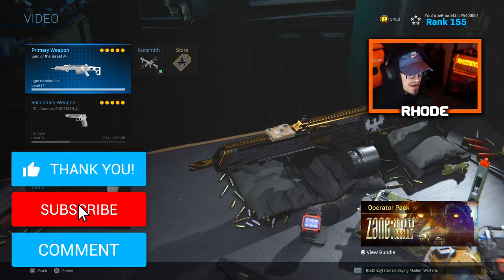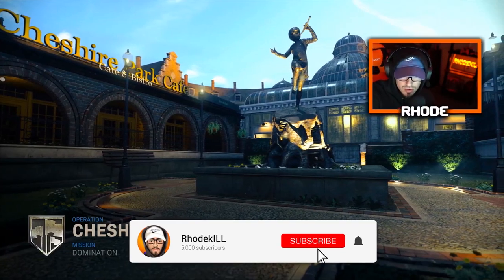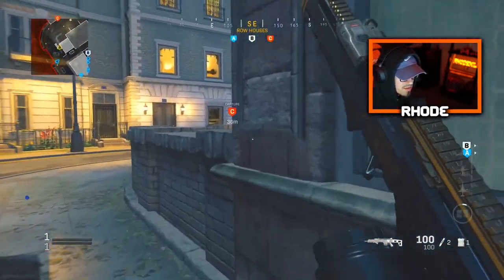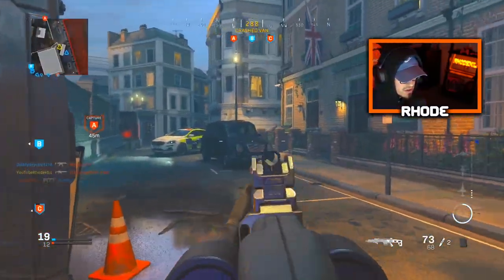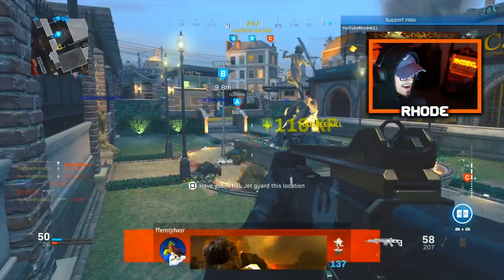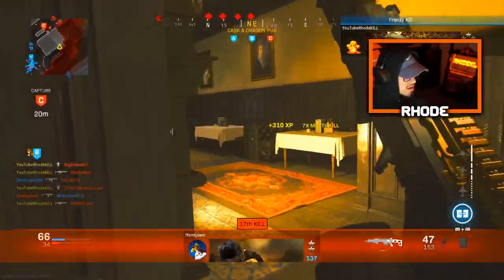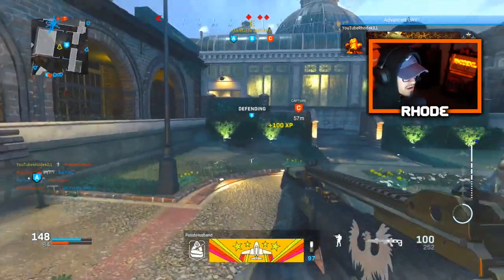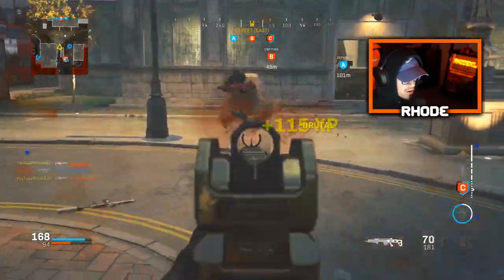the NEW "HYDRASLAYER" SOUL OF THE BEAST HOLGER in MODERN WARFARE... (TACTICAL NUKE GAMEPLAY COD MW)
Using the SOUL OF THE BEAST in MODERN WARFARE...

Welcome to the channel! I appreciate you taking your time to stop by! Love all my supporters and lets keep this thing going strong.😤❤💪🐐